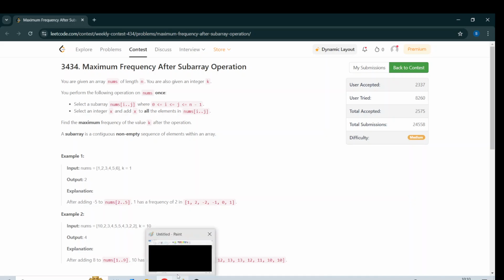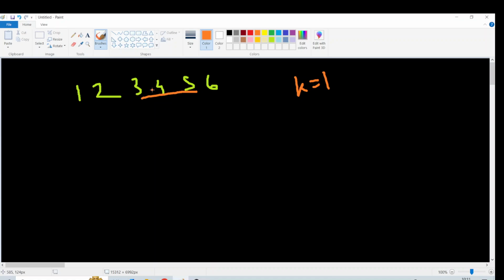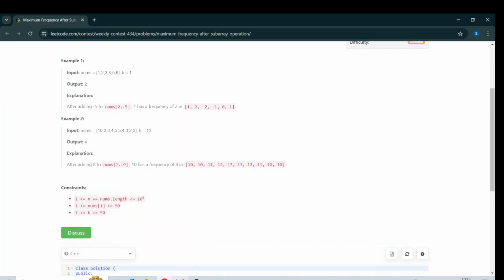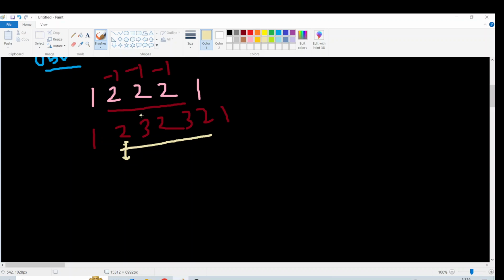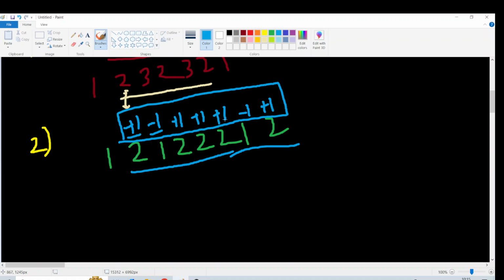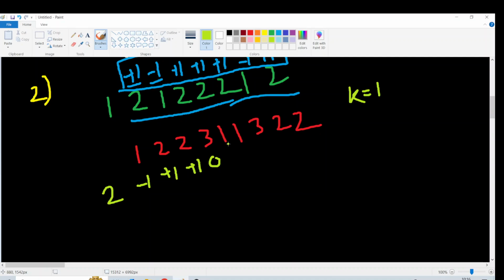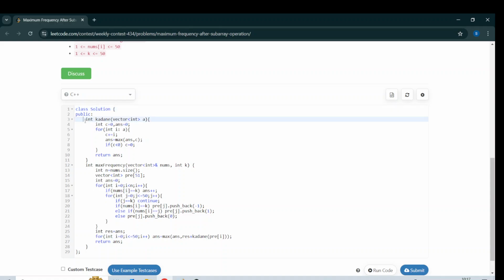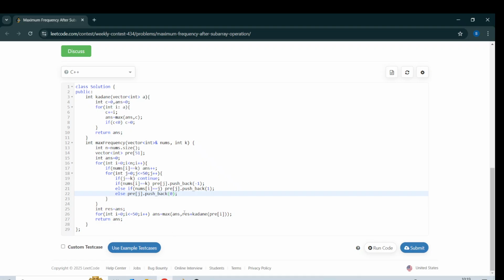Maximum Frequency After Subarray Operation (Leetcode Weekly 434)